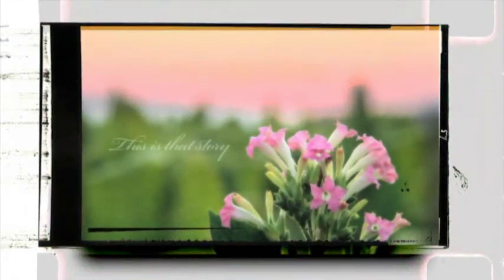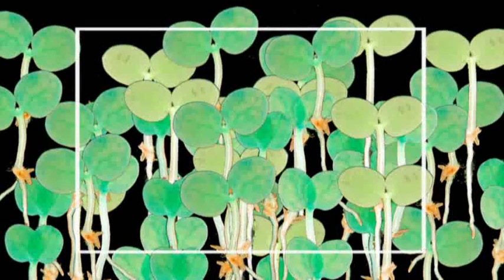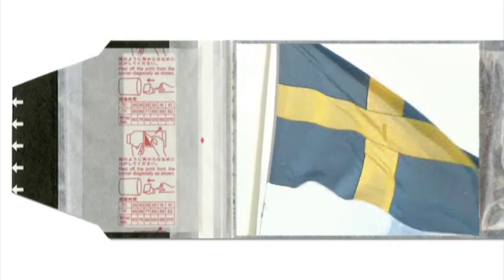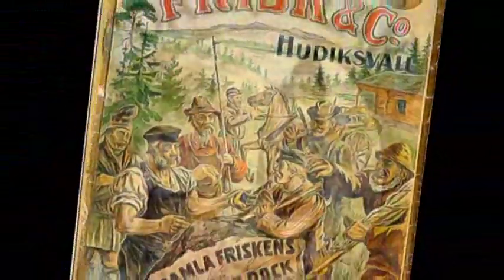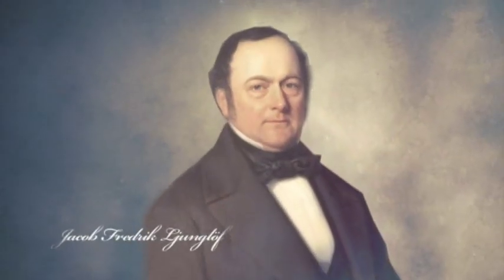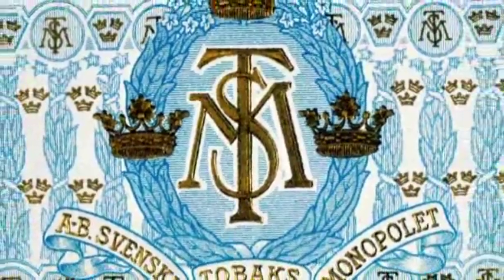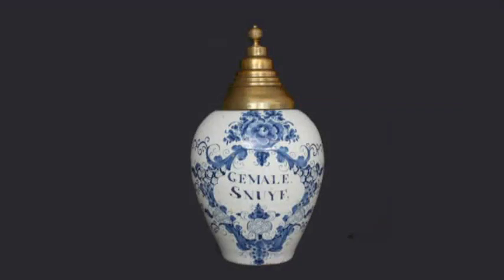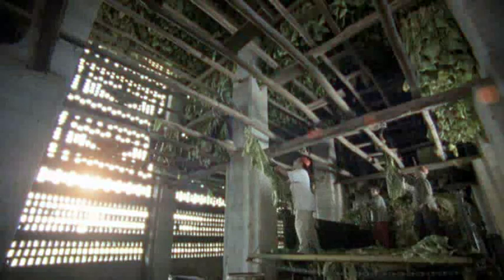Swedish Snus - The story "from seed to can"